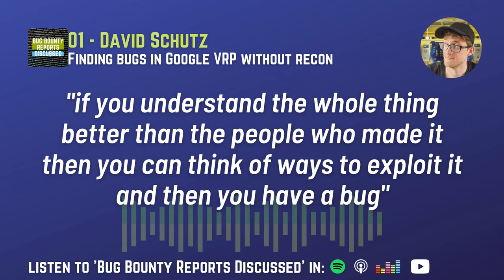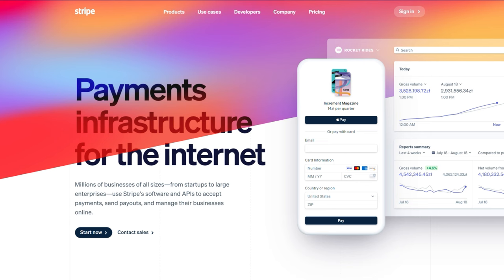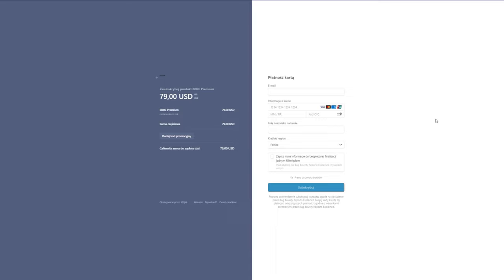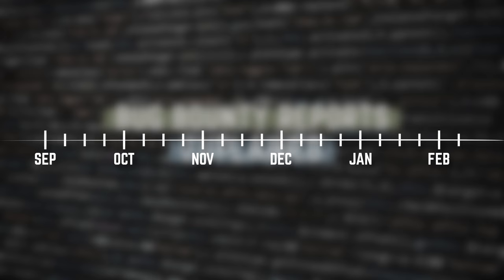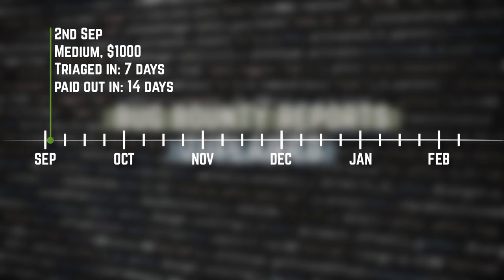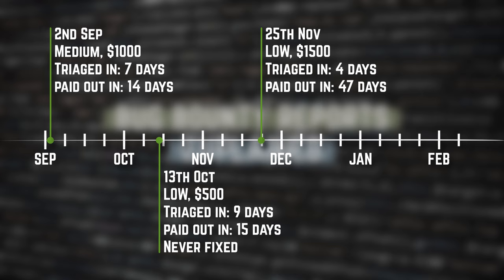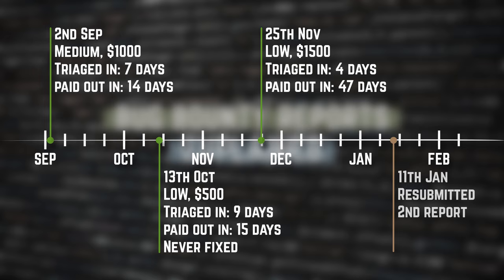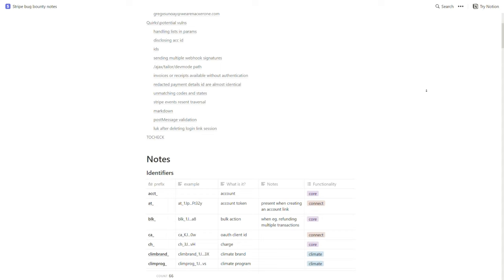100 hours of bug bounty on a public Hackerone program. Bounty vlog #1 - Stripe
✉️ Get my Notion page with notes from hunting ✉️

This video is a bounty vlog #1 where I describe my challenge of 100 hours of bug bounty I spent on a public program on Hackerone - Stripe. I tell how I approached the target, what I reported and how much I earned. I also answer the question if that's more than I would do as a pentester.

Timestamps:

00:00 Intro
00:24 What program did I choose and what was my methodology?
01:59 Submitted reports
09:51 Did I earn more that I would as a pentester?
12:00 Bug Bounty tips for my future hunting
13:24 Get the Notion page with my notes from Hunting